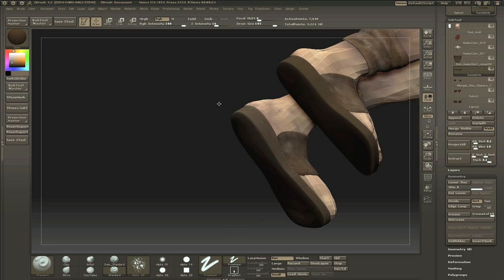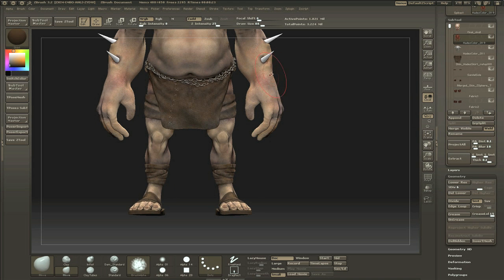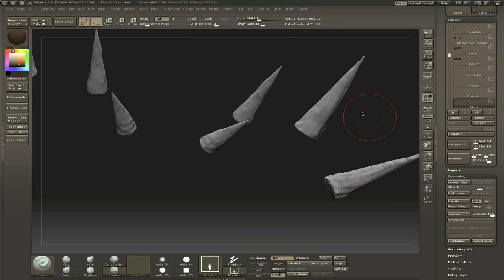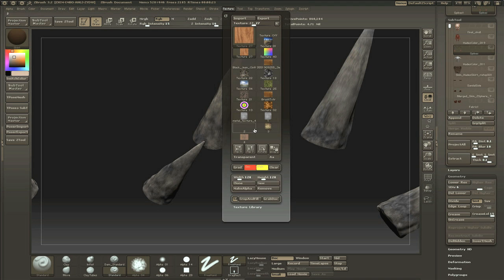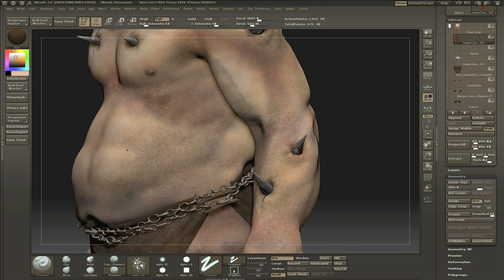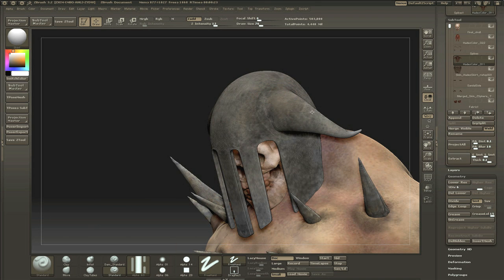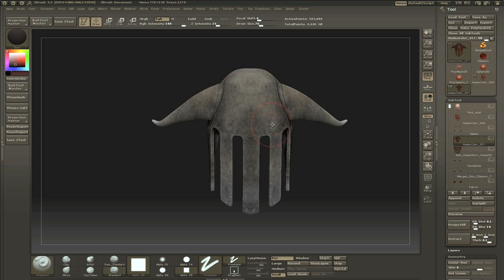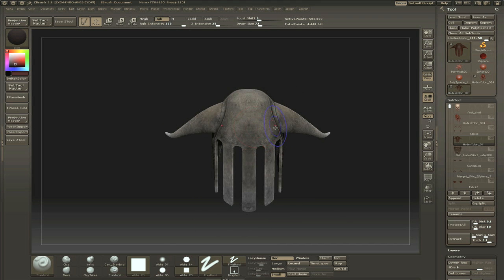Polypainting a model in Zbrush series: Part 6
Here we go guys. In this tutorial I'll show my way of texturing a character and (mostly) skin, it'll be in 6 parts, which might be a bit extreme, but I want it to be quick whilst not being sickeningly so.
This is the sixth and final part, if you managed to watch through this entire thing major kudos! =)